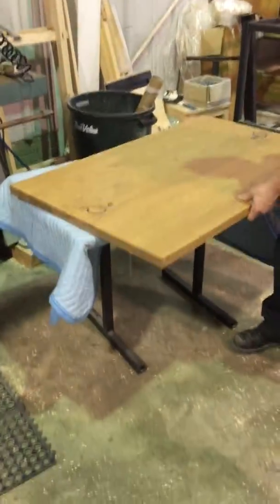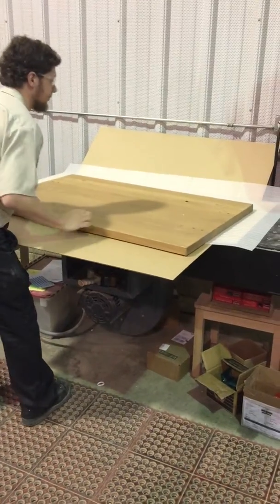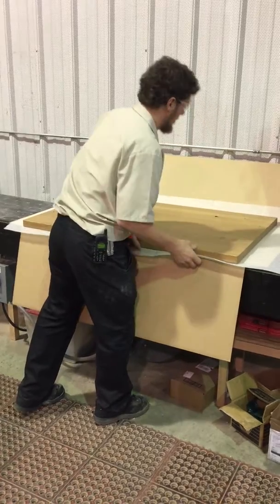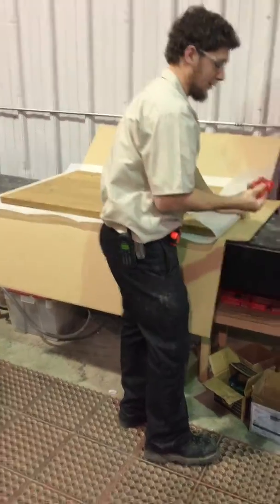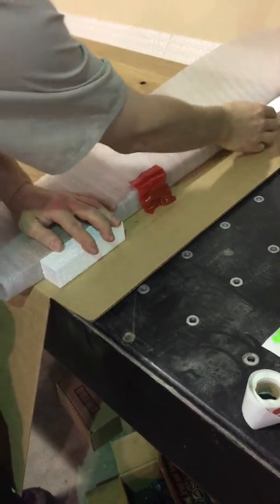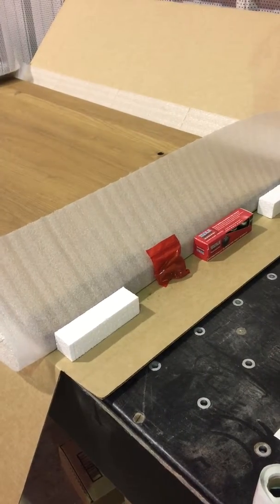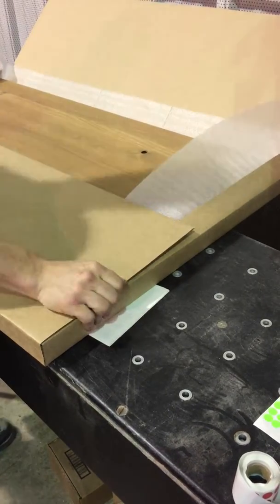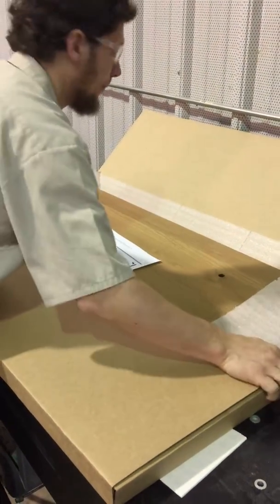Table top packaging and unpacking.